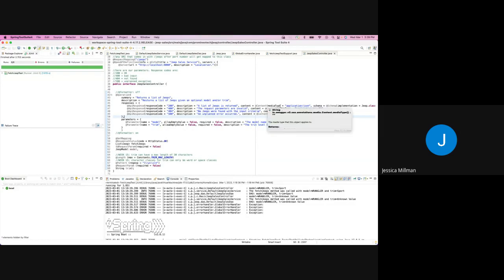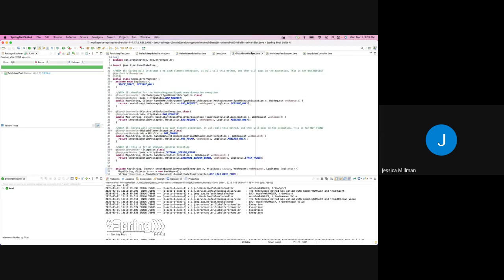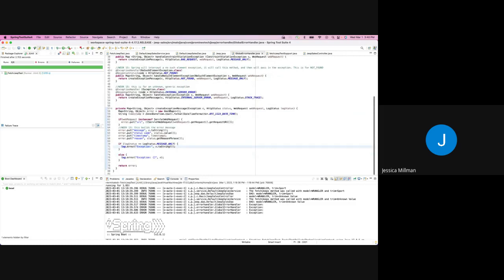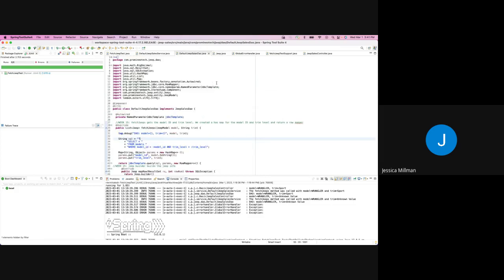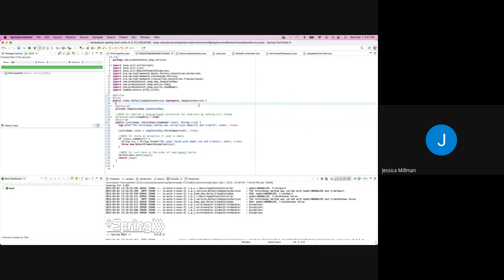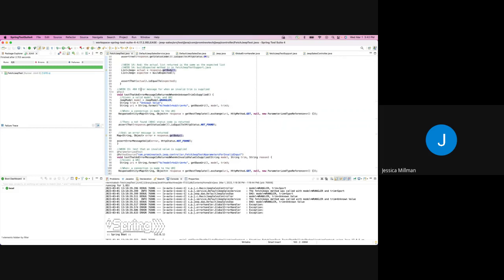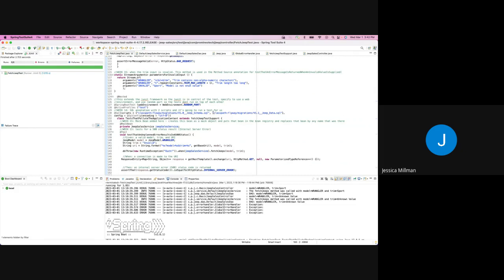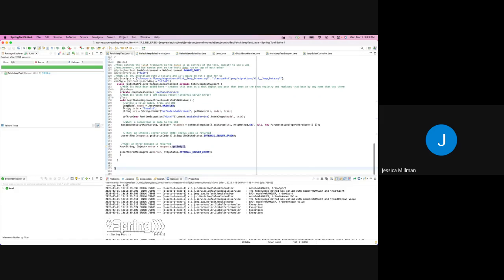Week15 2023 03 01 15 38 GMT 5 1